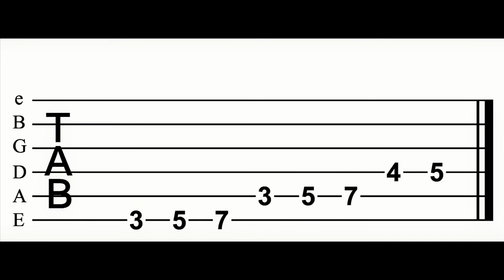Learn Guitar Lesson - The major scale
Lesson 06 - The major scale the building block for the majority of Western music

Cliff Moore - brother of Gary explains the essential knowledge for guitarists

Learning the basics of the Music Language and applying them on Instrument in a way to develop your Technique.

Sharing knowledge and experience with other musicians is a great way to improve and stay motivated, but it's essential to communicate in a way that other musicians understand.
In this series you'll quickly learn the basics of the musical language to give you the knowledge and confidence of associating frets with actual musical notes.  Along the way you'll also be introduced to some exercises to further challenge and develop your technique and set you on your way to mastering the instrument.
Please don't think that these early lessons are just for the beginner, as Cliff shares a wealth of information, advice and some concepts that can help even the seasoned player!